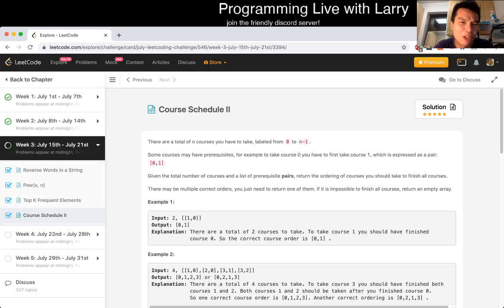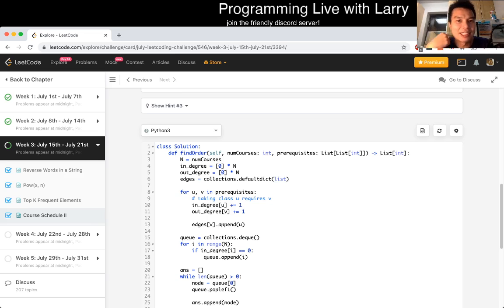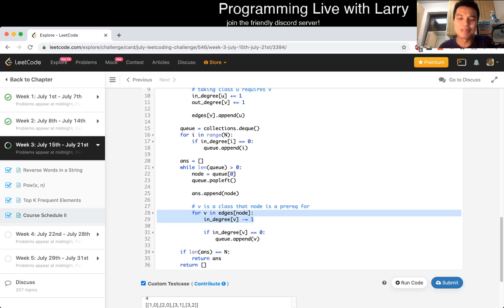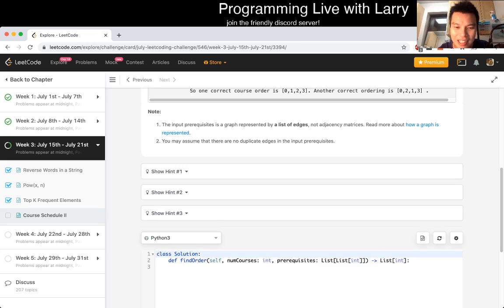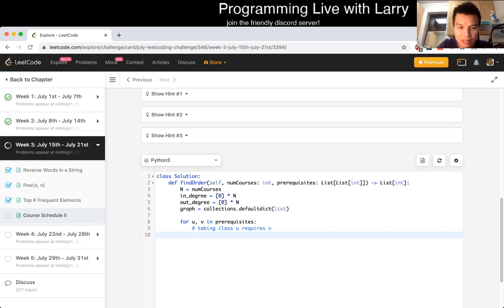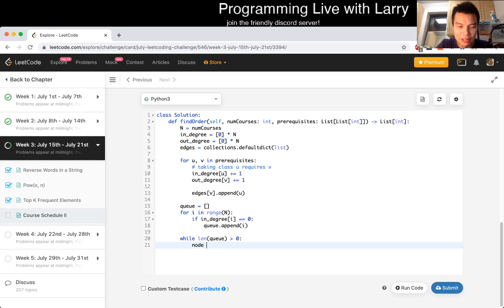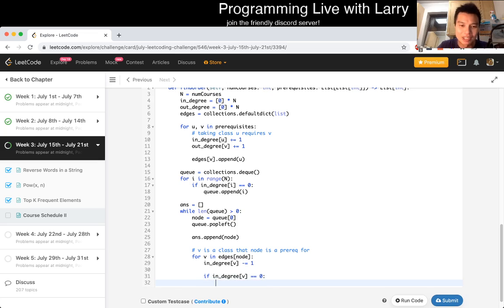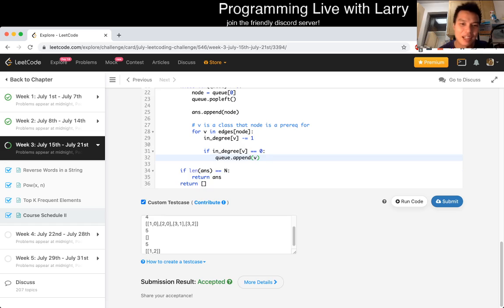Daily Leetcode #109: Jul 18, 2020 - 210. Course Schedule II